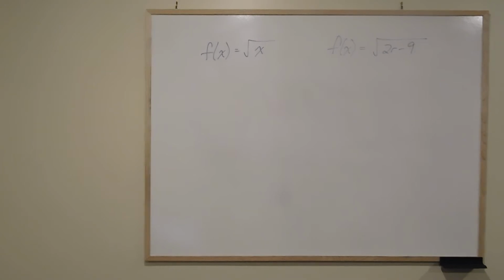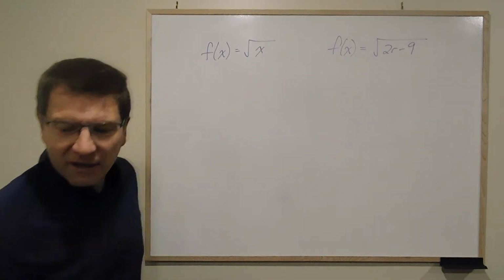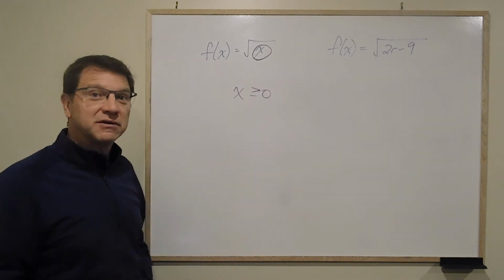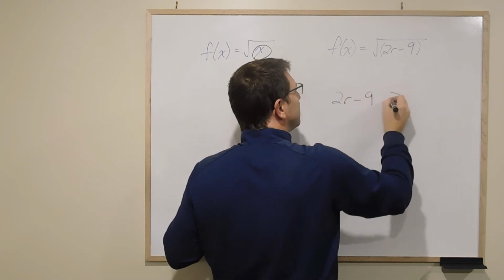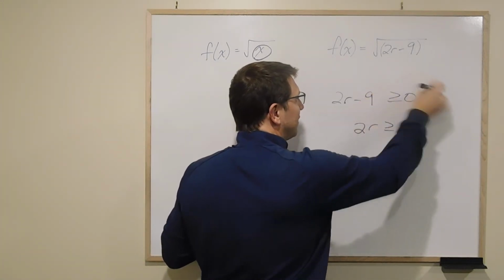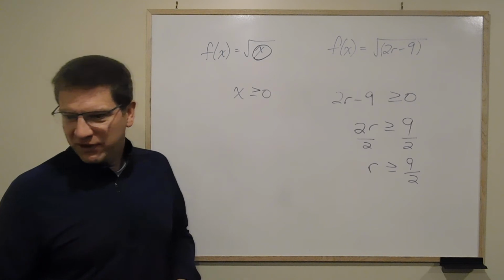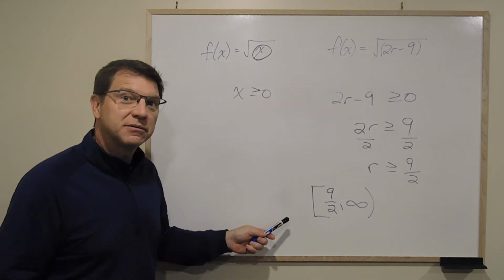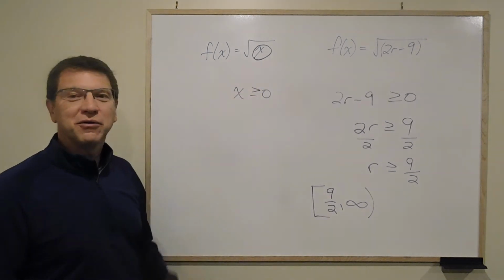1995 week 13 slide 44